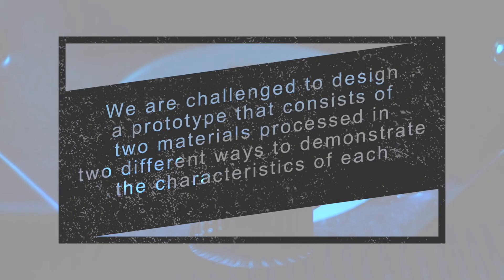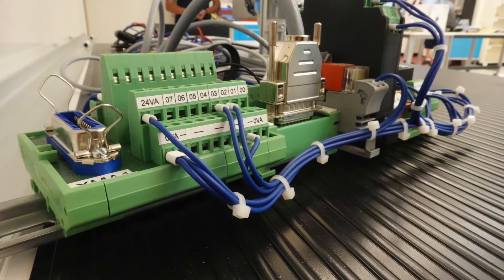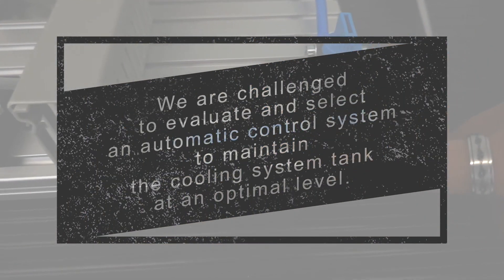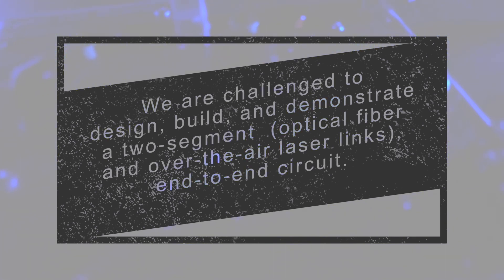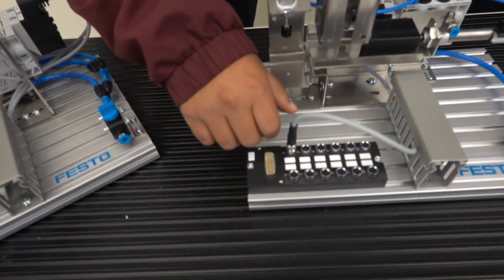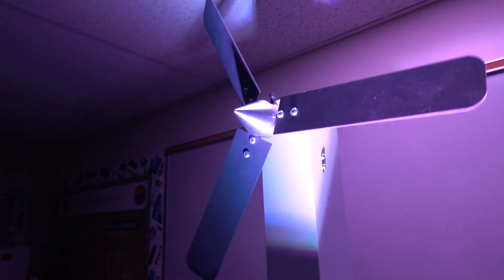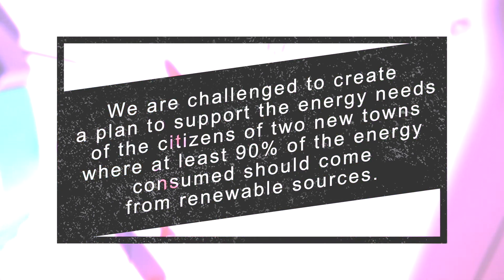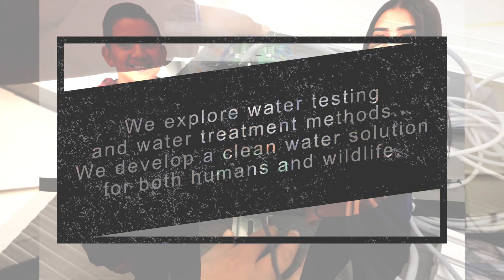Nicolas Junior High Students Talk about FESTO Machines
In celebration of the opening of the new FESTO lab, Nicolas Junior High Students Talk about FESTO Machines.